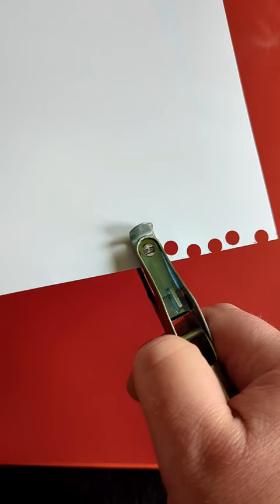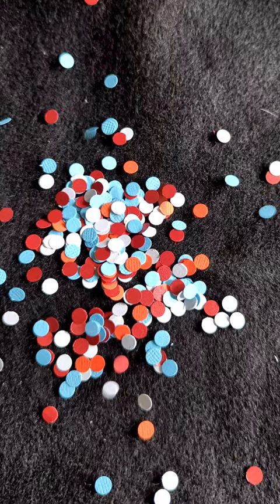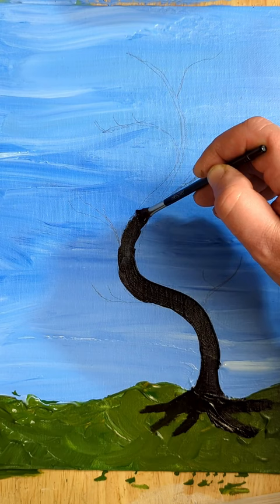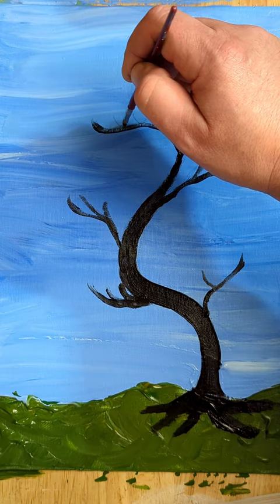Pretty Paper: Easy DIY Wall Art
Hey everyone! This piece cost a little more than $2 in paint and a practice board (I got on clarence). Let's experiment with adding texture and fun to our fine art painting with paper hole punches. I love trees so that's what I'm painting, but what would you do? I may try this technique for animal images, or abstracts. It can also be a fun background.